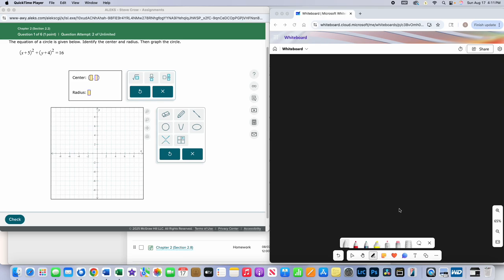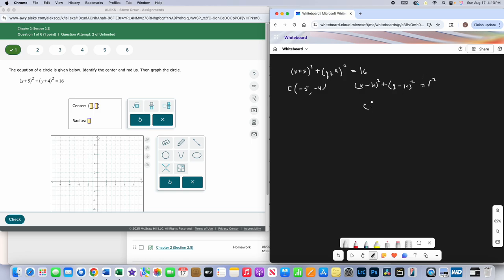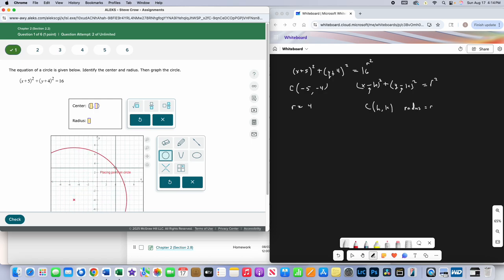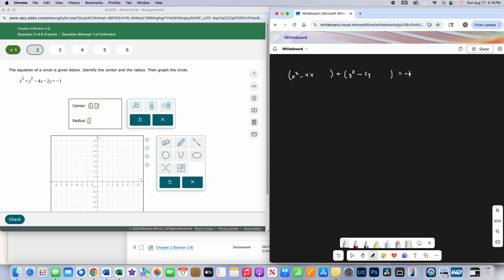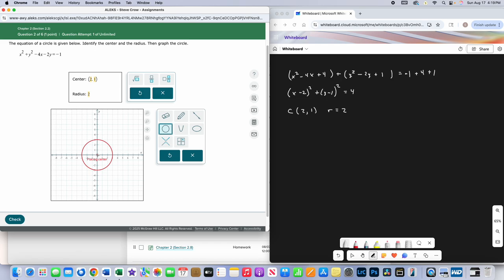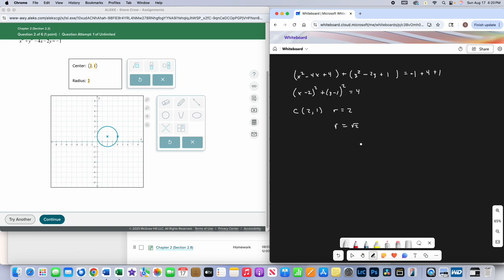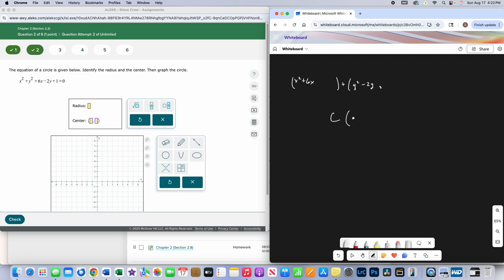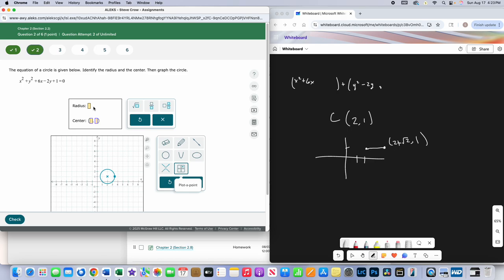How To Graph Circles In ALEKS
This video shows how to graph circles that are in standard form and not in standard form in ALEKS.